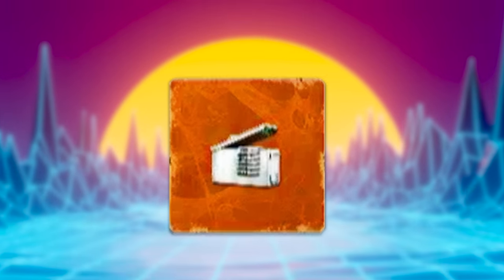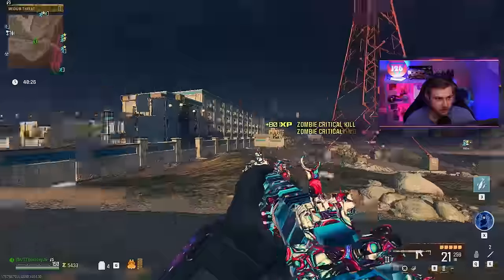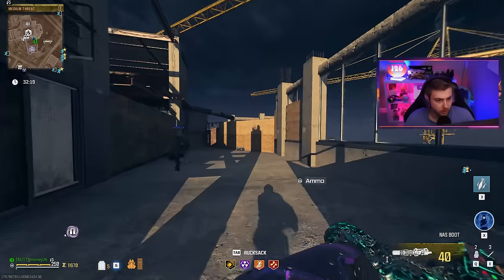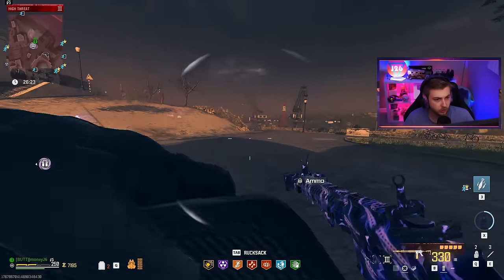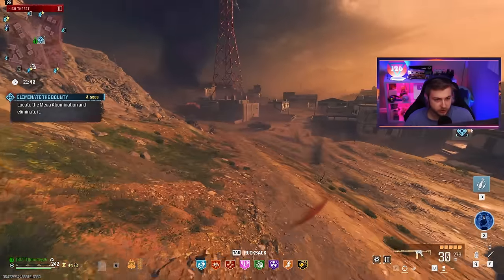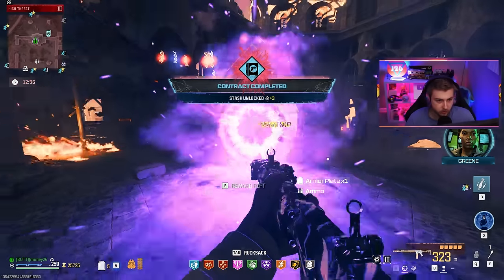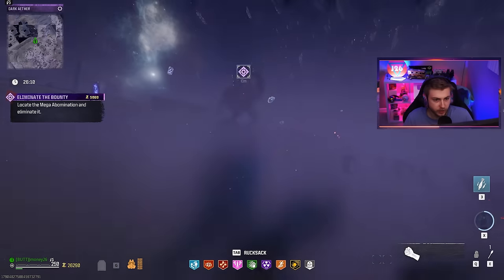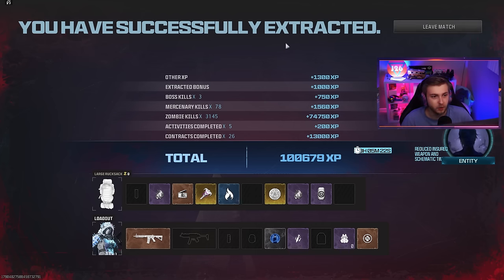Using the .50 CAL M4 with Mag of Holding (Modern Warfare 3 Zombies)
On this episode of Pimp my Gun we try out the M4 .50 Caliber Aftermarket Part The Jak HARBINGER with mag of holding.
✅LINKS✅
👕MERCH 👕

Main Monitor
2nd Monitor
Monitor Stand